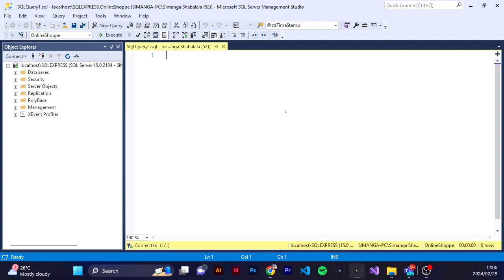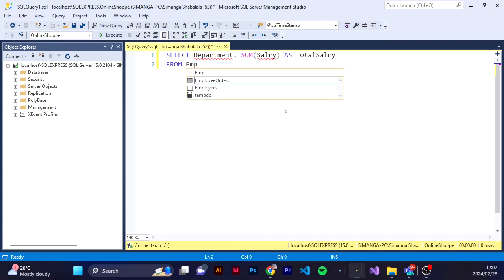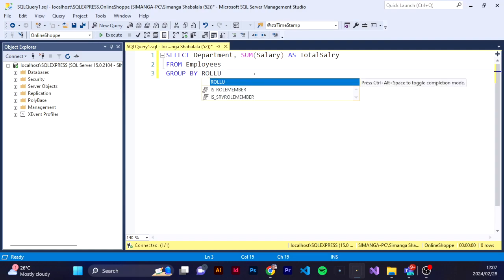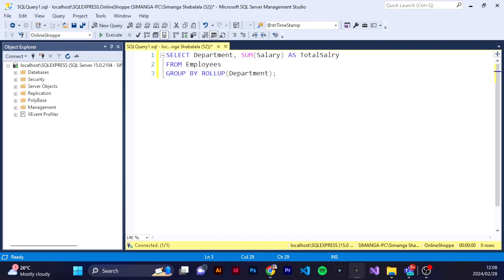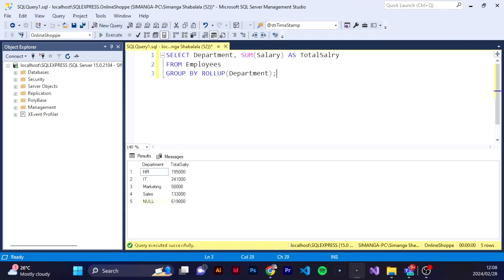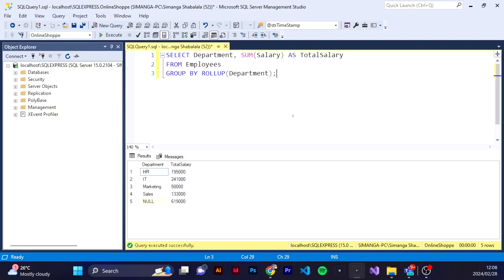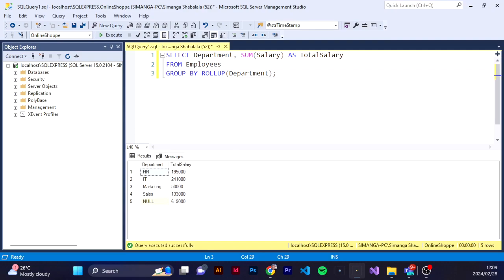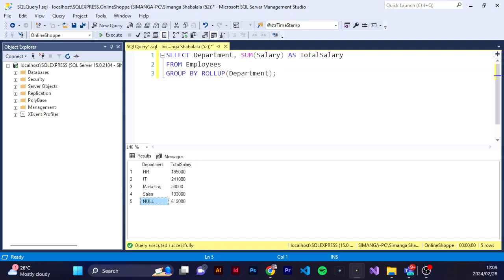28 . Mastering SQL Server : ROLLUP Operator